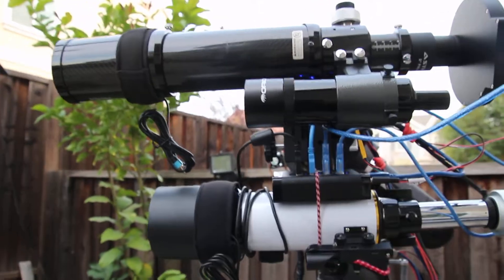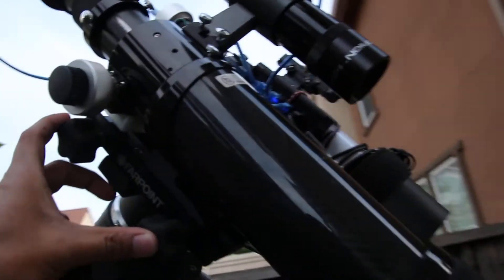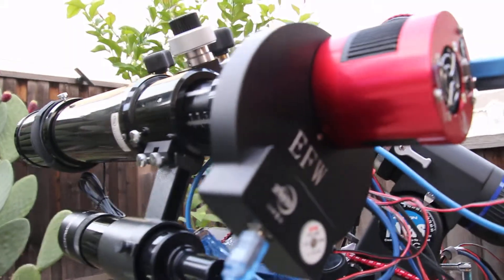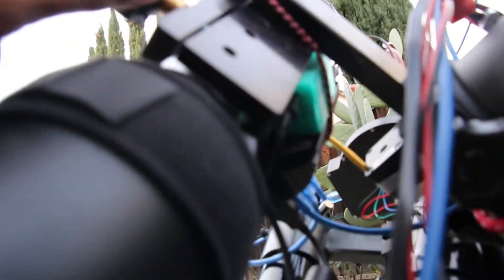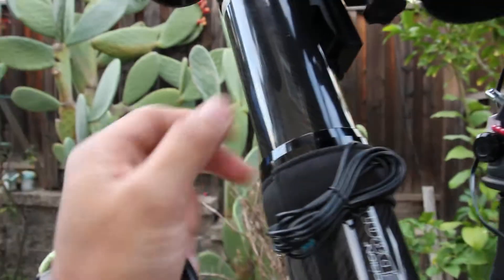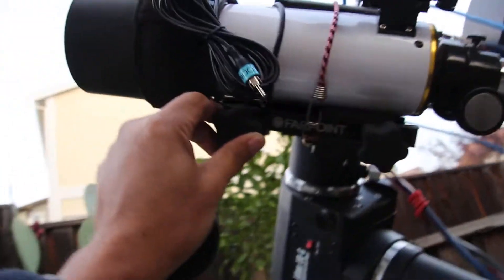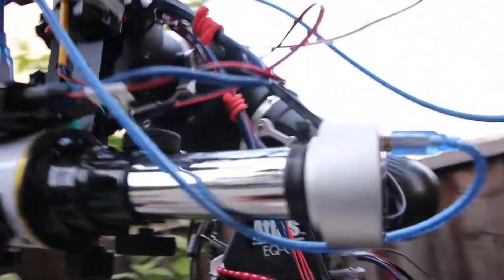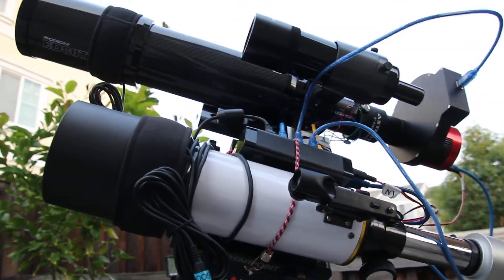My Primary Telescope Setup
My primary astrophotography rig

Orion ED80T-CF
Orion 80 ShortTube
ZWO ASI 1600MM-Cool
ZWO EFW 8 position 1.25 filters with LRGB/Dark/Ha/O3/S2 Filters
Orion EQ-G Mount
Etc.